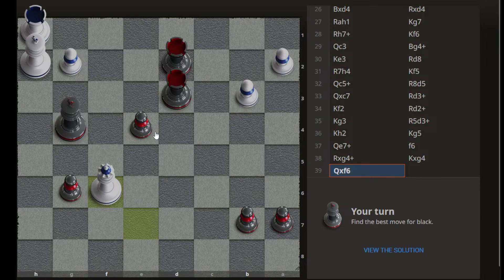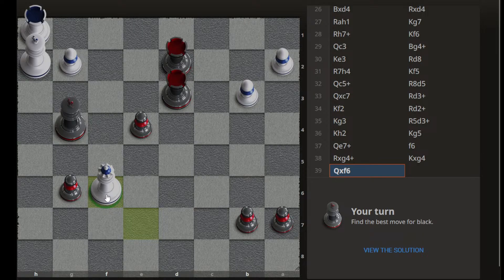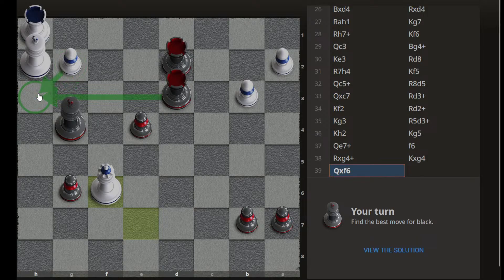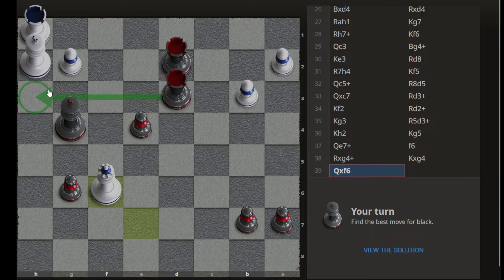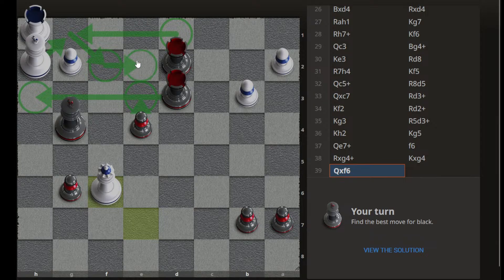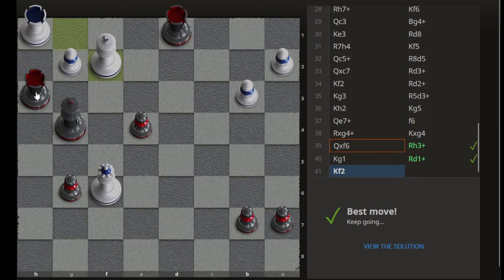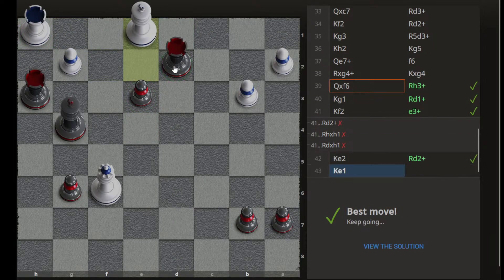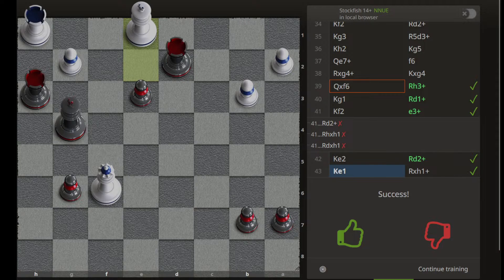Highlight | Puzzle session | Day 6